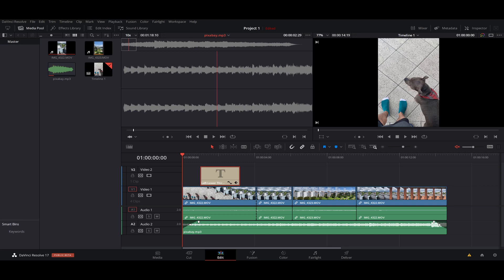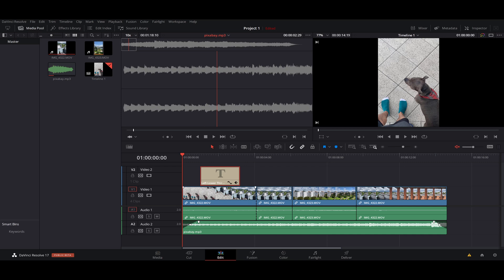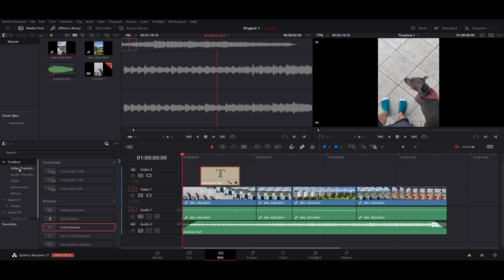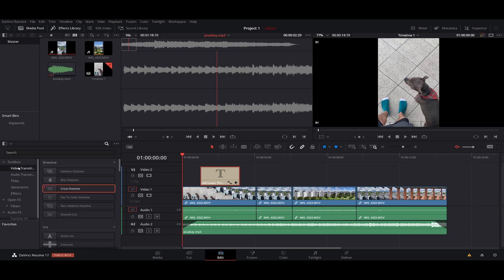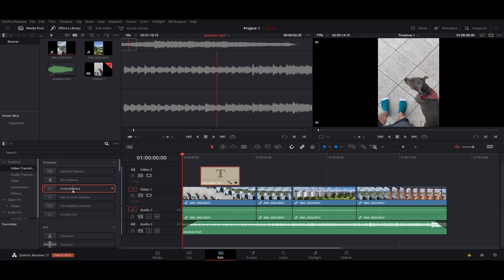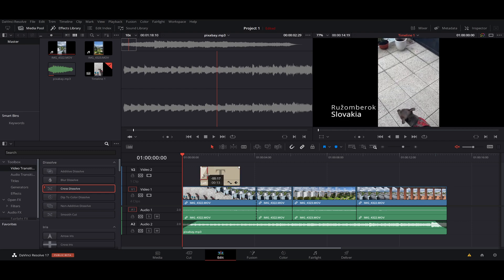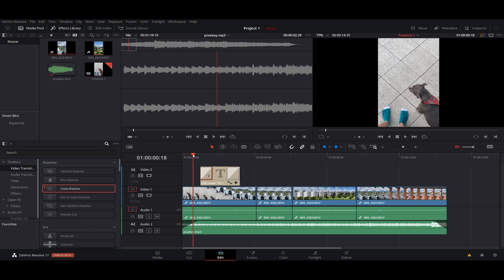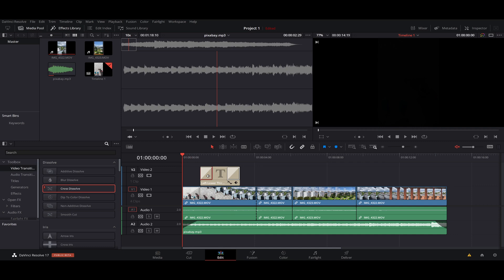How to Add Video Transition in DaVinci Resolve 17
In This Video You Will Learn How to Use Video Transition in DaVinci ‏‏‎ ‎

GET AMAZING FREE Tools For Your Youtube Channel To Get More Views:
Tubebuddy (For GROWTH on Youtube):